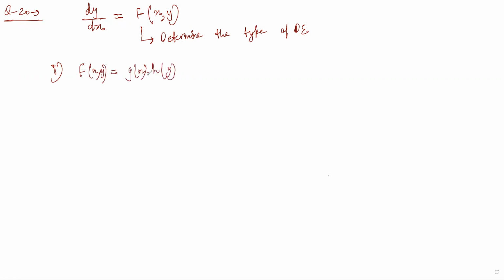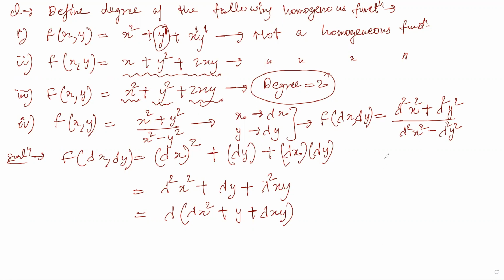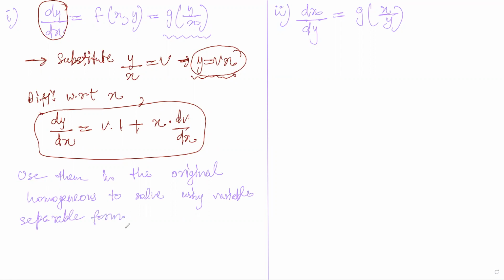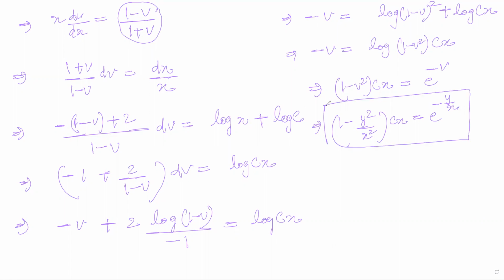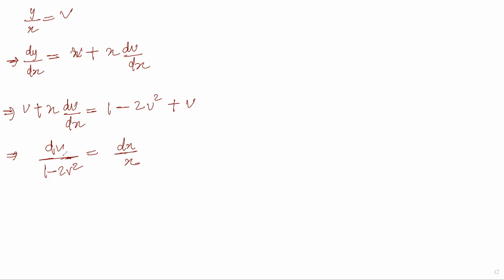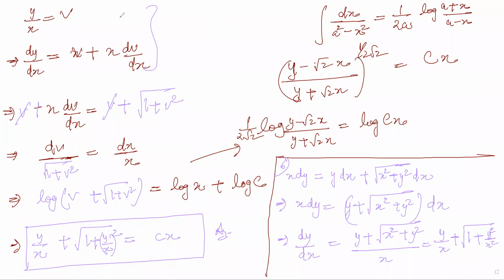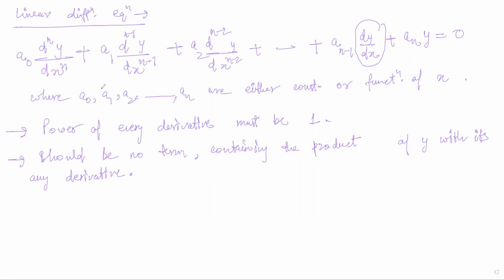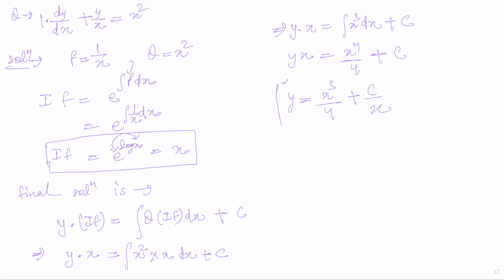Learnivio | Homogeneous DE,Linear DE | Differential Equation | Lect 3 | 12th MEG | 24-12-2022